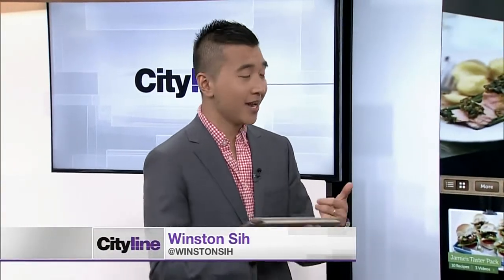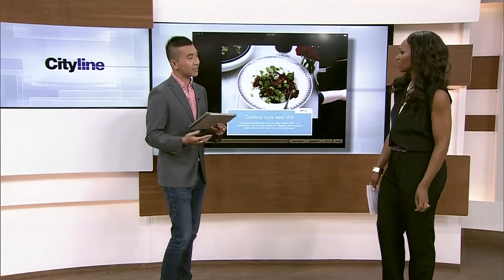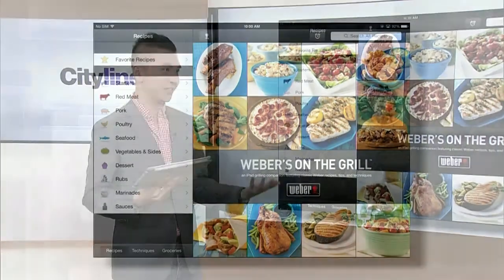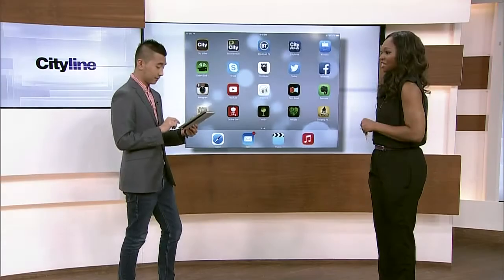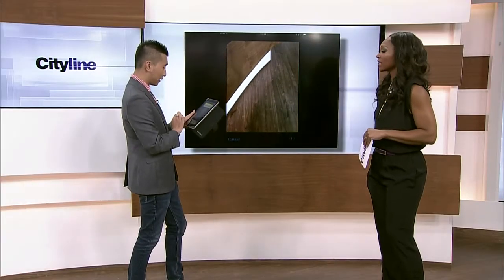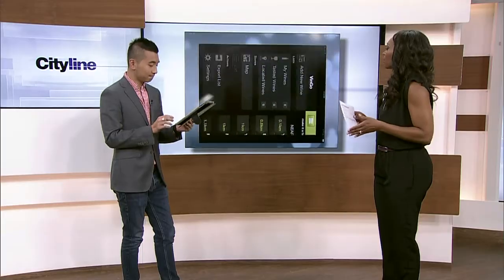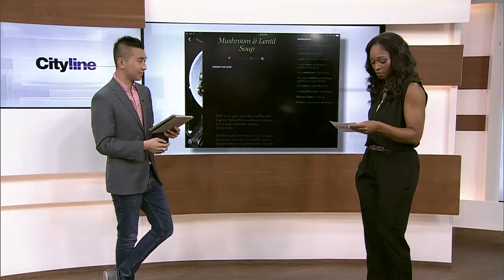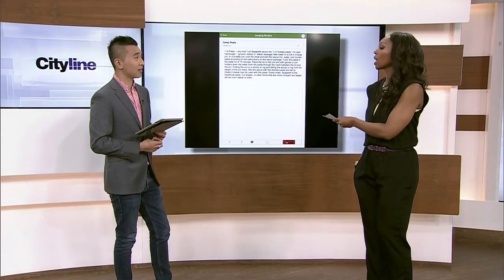The best foodie app lineup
Winston Sih brings us the best of the best foodie apps for the newbies and advanced chefs looking to expand their recipe books. And yes, there is an app just for desserts!